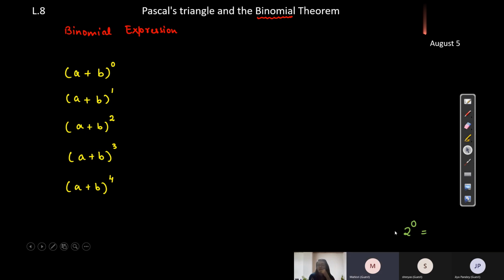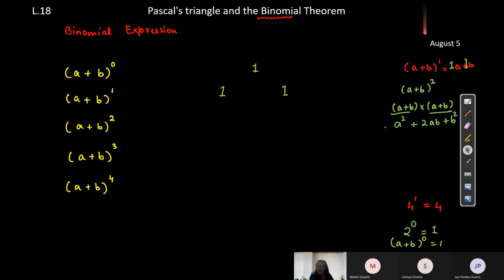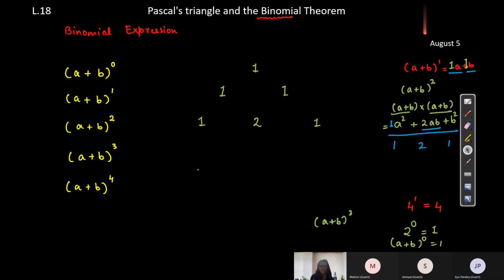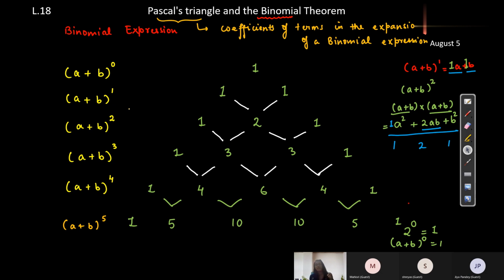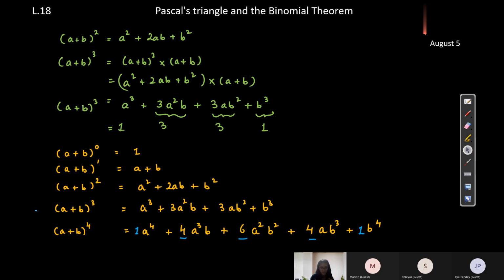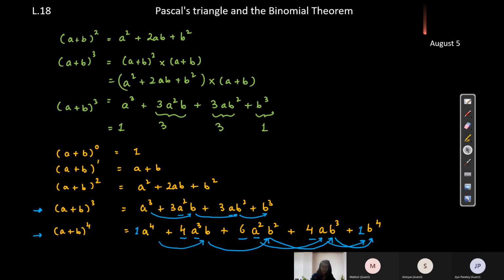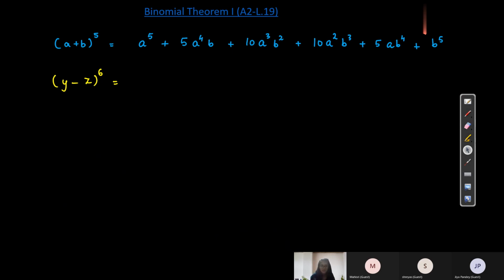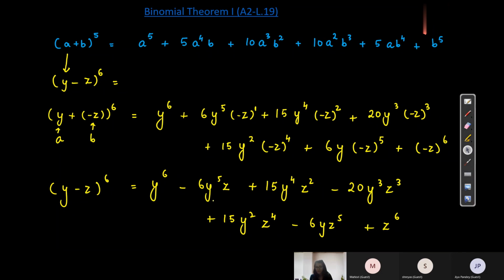A2.L13 Pascal's Triangle for Binomial Expansion | Algebra 2 | Common Core Math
Pascal's Triangle for Binomial Expansion

Pascal's triangle is the arrangement of the data in triangular form which is used to represent the coefficients of the binomial expansions, i.e. the second row in Pascal's triangle represents the coefficients in (x+y)^2 and so on. In Pascal's triangle, each number is the sum of the above two numbers.

Organized Videos:
✅Algebra 1 Common Core

Current course on Udemy -

10th row of pascal's triangle
8th row of pascal's triangle
binomial expansion using pascal's triangle
expand binomial using pascal's triangle
expand using pascal's triangle
expanding binomials using pascal's triangle
7th row of pascal's triangle